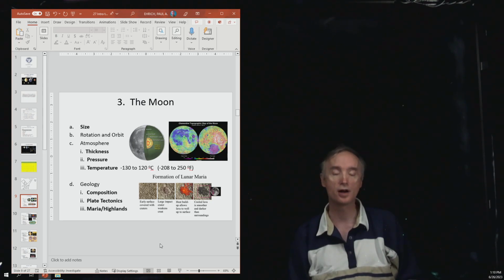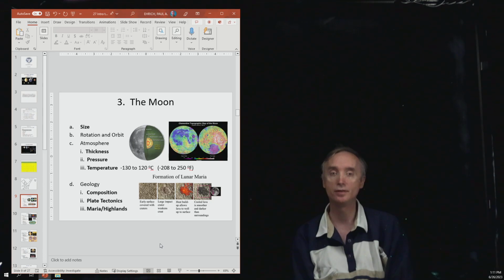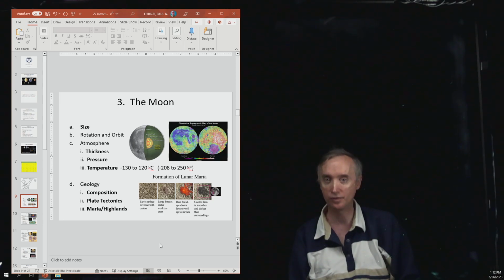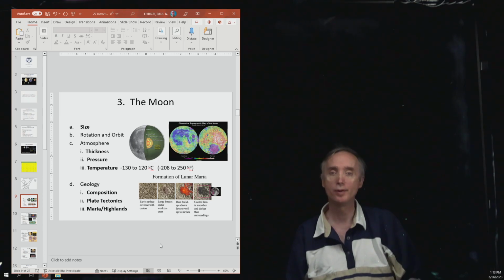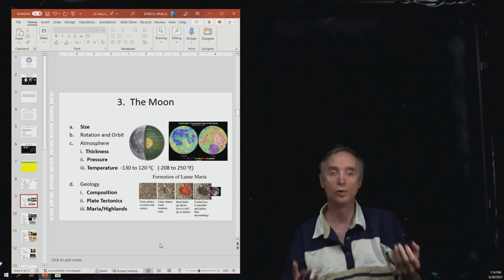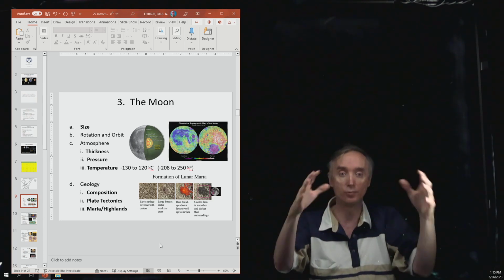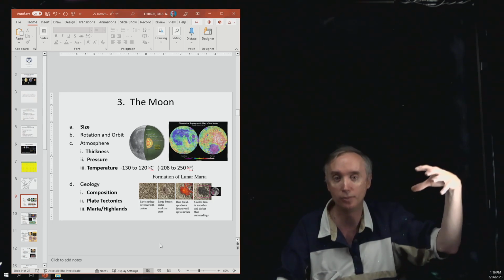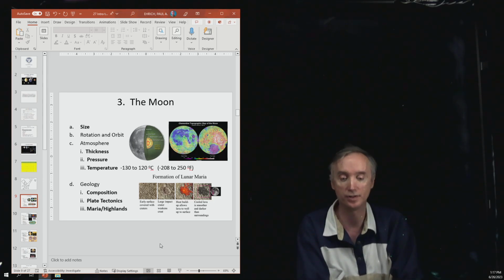Glg 20 4 The Moon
In this segment about planetary geology you will learn some general features of the Moon and why they came to be.